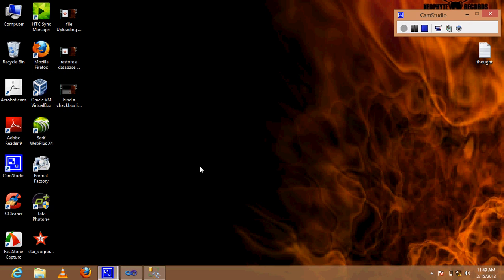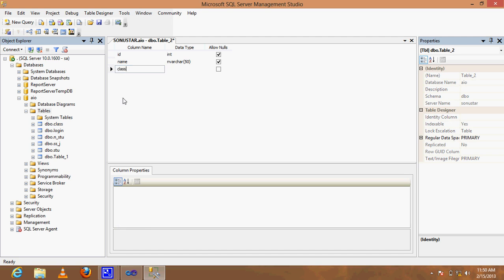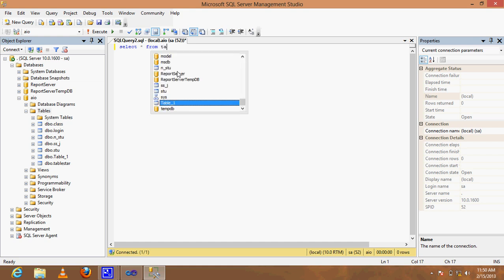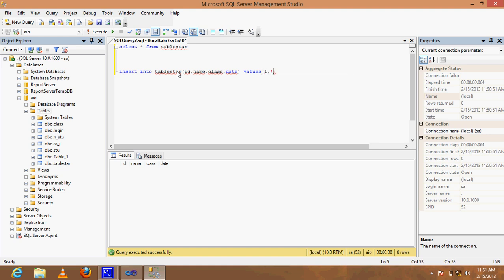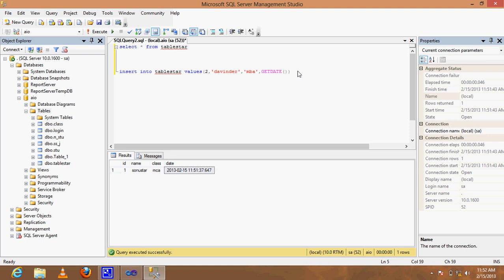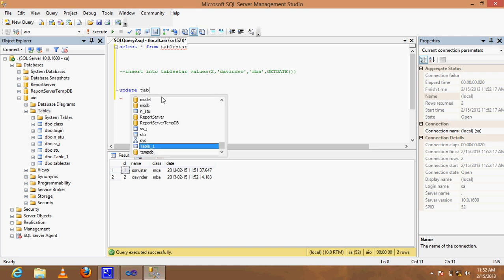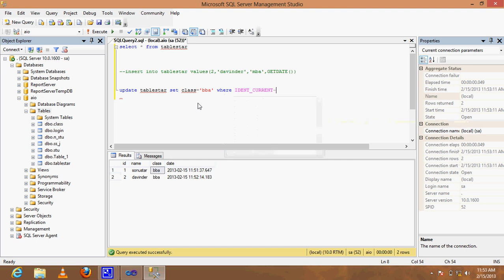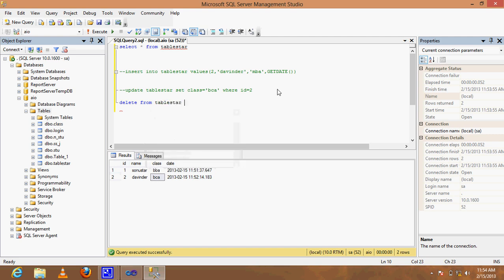create table in sqlserver 2008 also Select ,insert ,update and delete Record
create table in sql server 2008 also Select ,insert ,update and delete Record from table